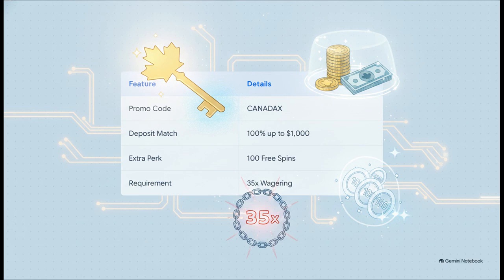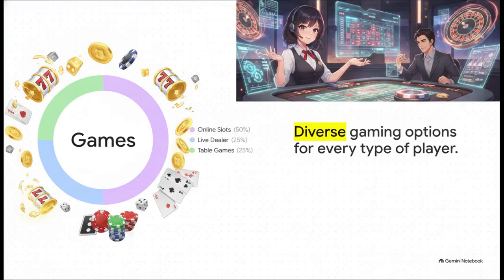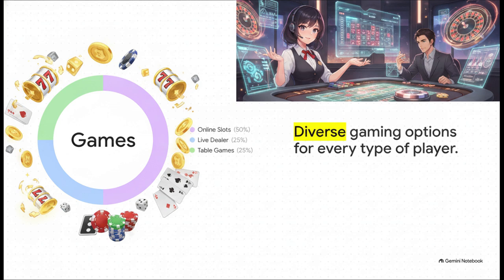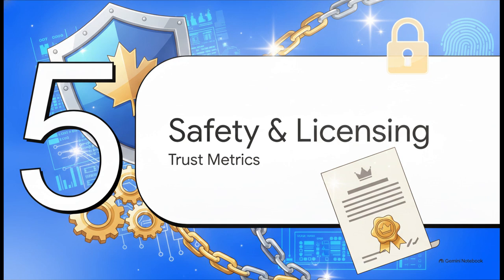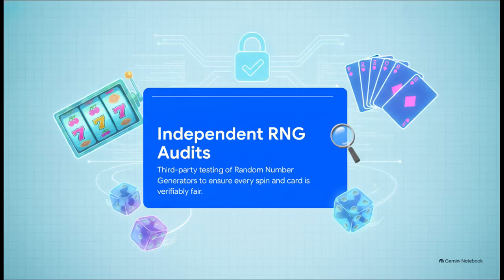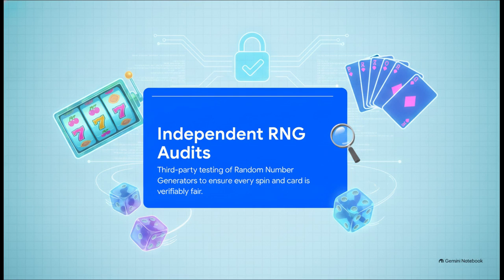Online Casino Canada X: Is It the Best Online Casino in Canada?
Looking for a Canadian online casino with CAD payments, a huge game selection, fast withdrawals, and live dealer action? 🇨🇦

In this video, we take a closer look at Online Casino Canada X and explore what onlinecasinocanadax.com offers Canadian players.

🔥 What You'll Discover:

🇨🇦 Built for Canadian Players — Play in CAD and explore familiar payment options such as Interac.

🎰 2,000+ Games — Discover slots, table games, progressive jackpots, and live dealer casino games.

⚡ Multiple Payment Options — Explore withdrawal options including Interac, Bitcoin, Ethereum, Litecoin, and e-wallets.

🔐 Security & Fair Play — Learn about the platform's security features, encryption, and licensing information.

🎁 Welcome Offer

New players may be eligible for a 100% deposit match up to $1,000 CAD + 100 free spins.

Wagering Requirement: 35x

⚠️ 18+ only. Gambling involves financial risk. Play responsibly. Always check the current bonus terms, eligibility requirements, and licensing information before playing.